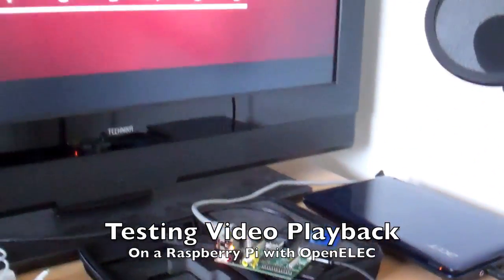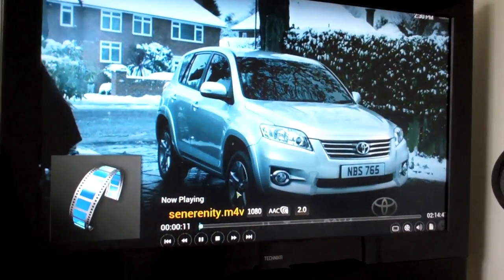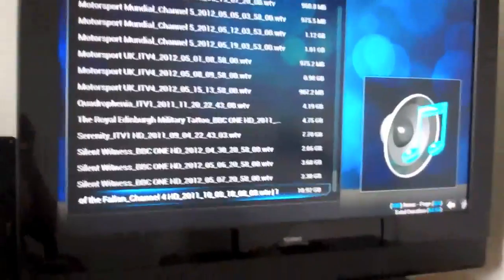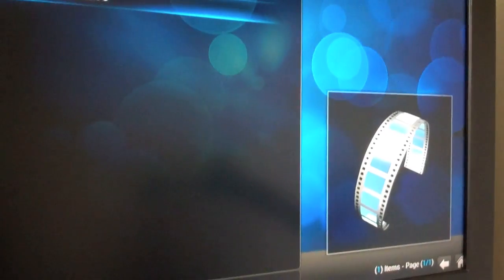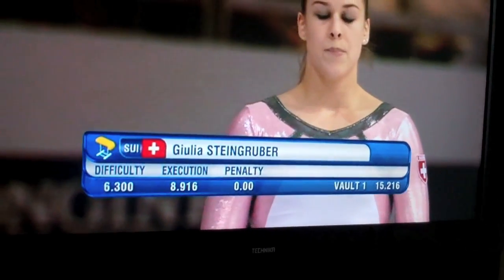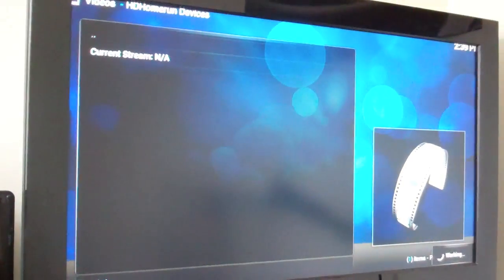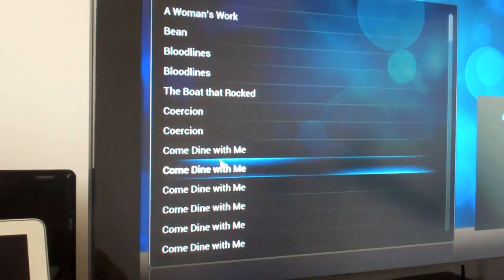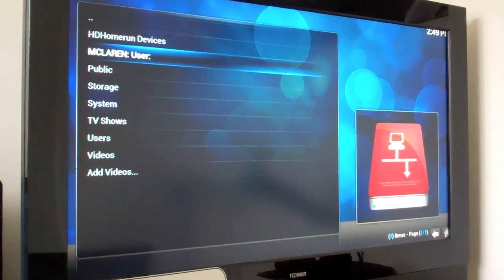Testing Video Formats with XBMC on a Raspberry Pi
I have I been asked what video formats the Raspberry Pi supports so I tried out different formats using XBMC

UPDATE: I have install the mpeg-2 decoder and get much better playback